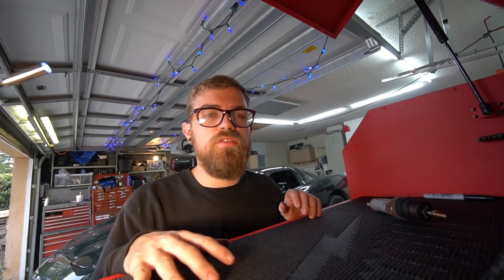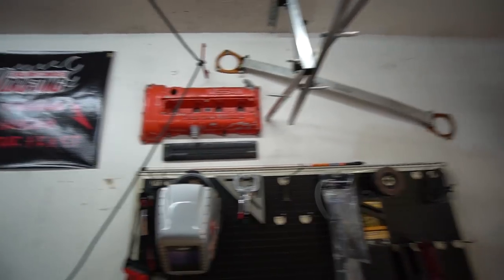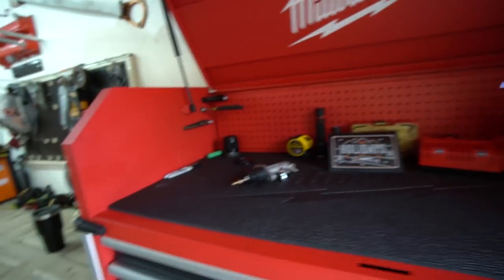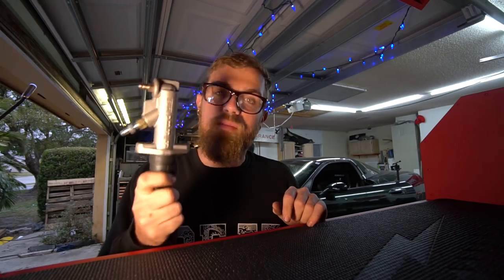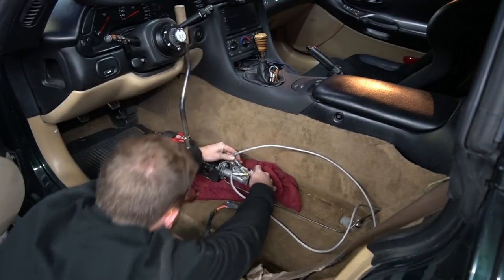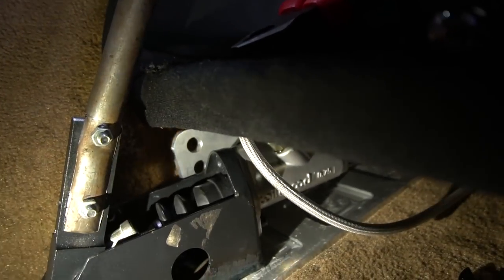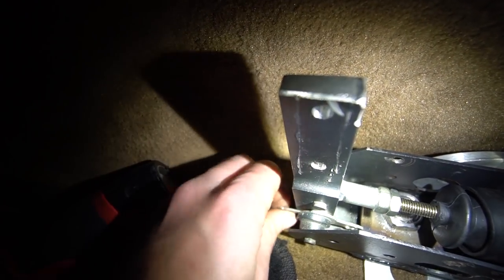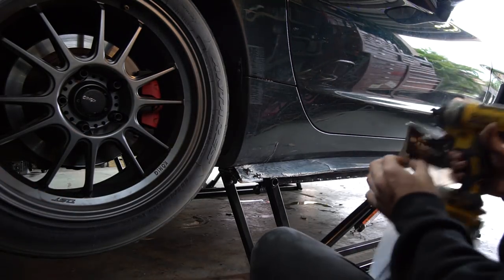Willwood Vs. Ebay Hydro Handbrake + Garage Update Tool Box Review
Swapping my ebay master to a willwood unit as everyone says the ebay ones are terrible. We will see if there is any difference, also a garage update and toolbox review on my new milwaukee box.

Milwaukee Box